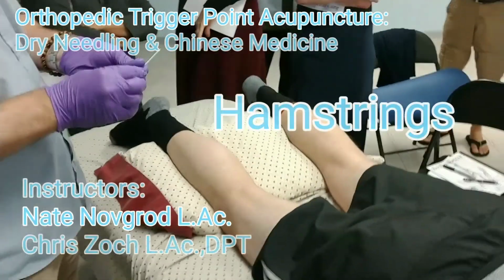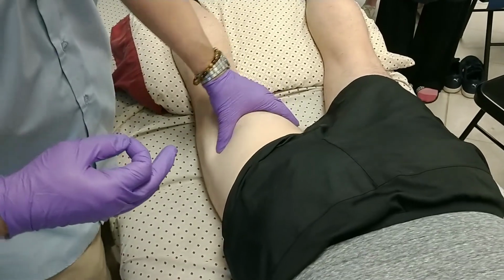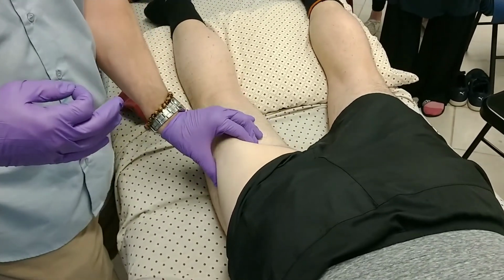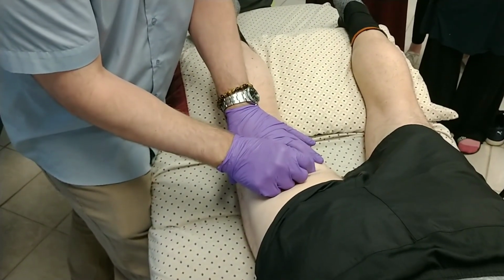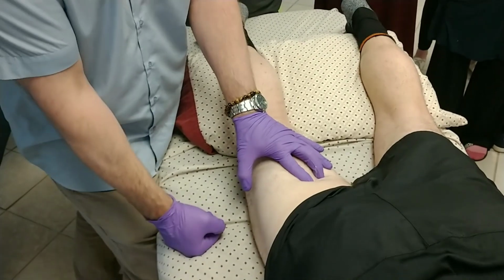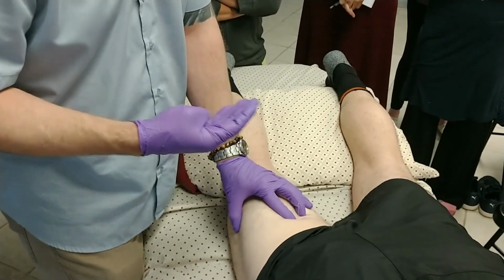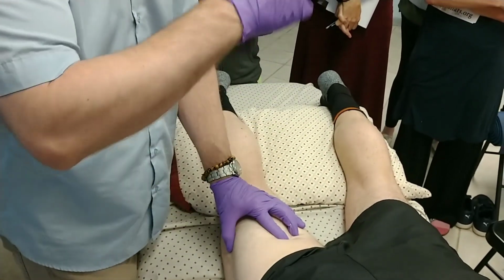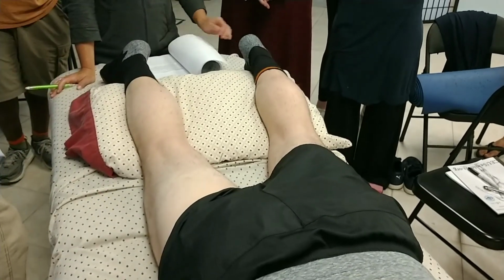Orthopedic Trigger Point Acupuncture: Dry Needling & Chinese Medicine - Hamstrings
Orthopedic Trigger Point Acupuncture: Dry Needling & Chinese Medicine
Instructors: Nate Novgrod L.Ac. & Chris Zoch L.Ac.,DPT
NCCAOM Approved CEUs